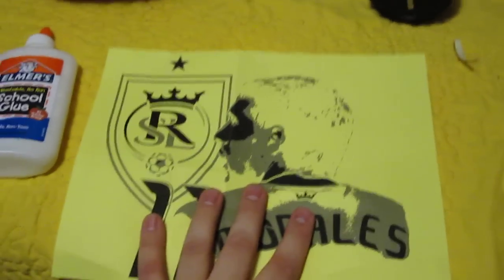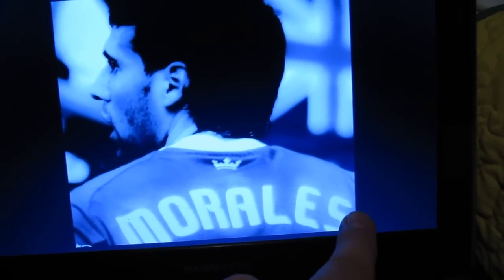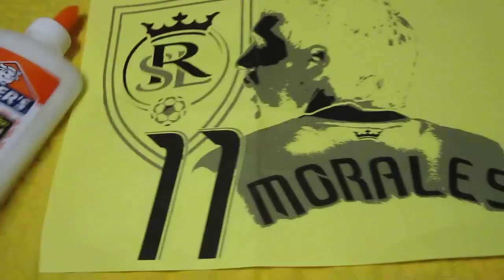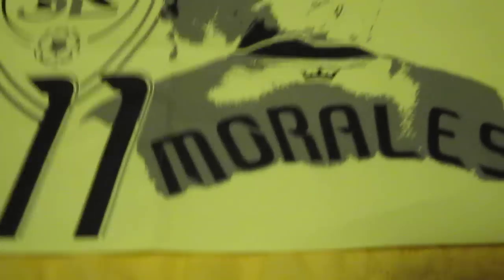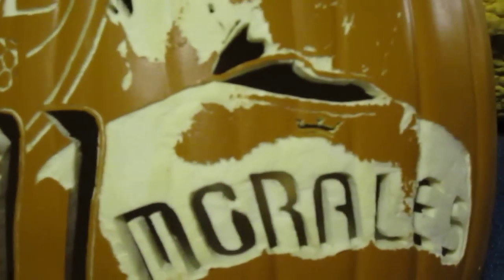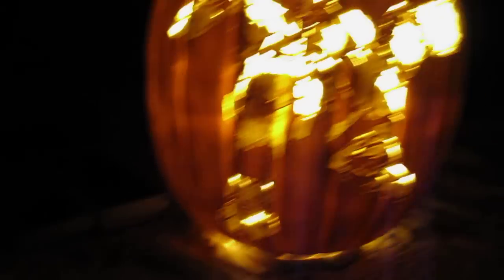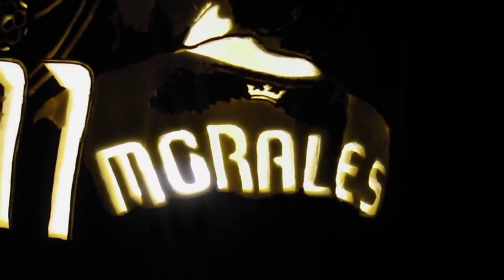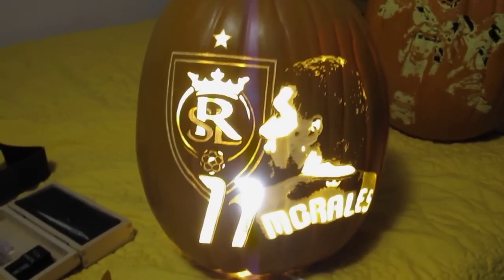2011 Javier Morales Pumpkin Carving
My 2011 pumpkin carving of Real Salt Lake's midfielder Javier Morales with a quick "How To" guide for carving artificial pumpkins.